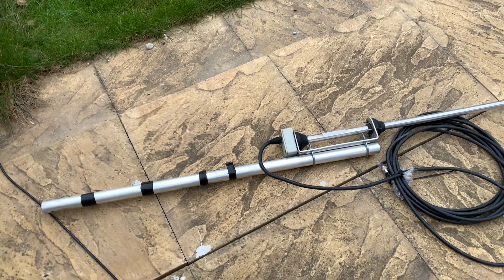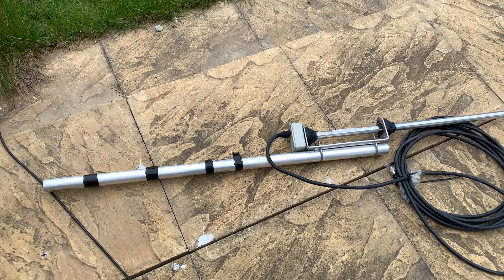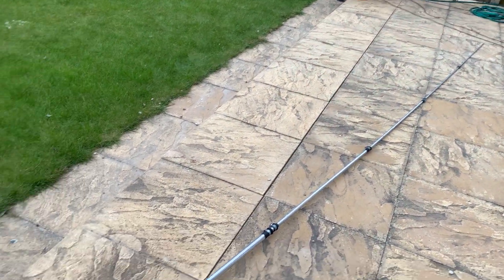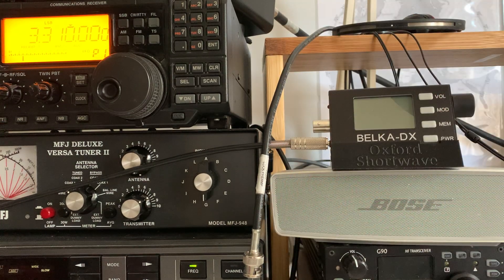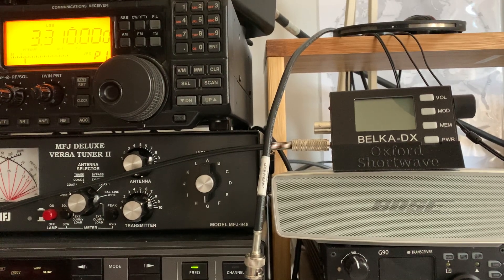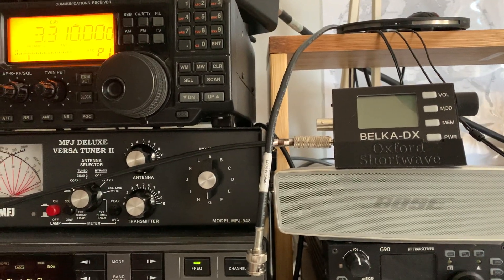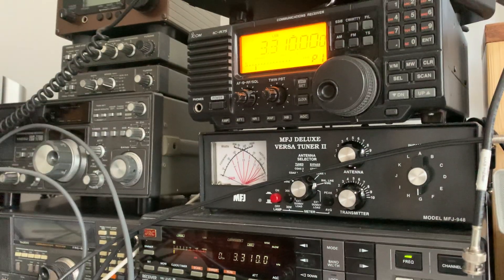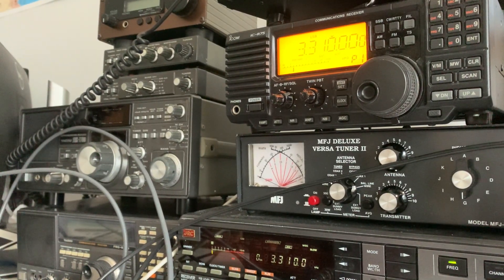Weekend update 16th April 21: what I'm up to in the shack & commentary on my relocated Diamond X300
Hi there, it's that time again - another weekend update. These have been going for a year now - as always - feels like the fastest year of my life and they only get faster the older you get. This weekend there's FT8 on 2m to test my relocated Diamond Collinear amongst other stuff going on.

Keep safe.

73